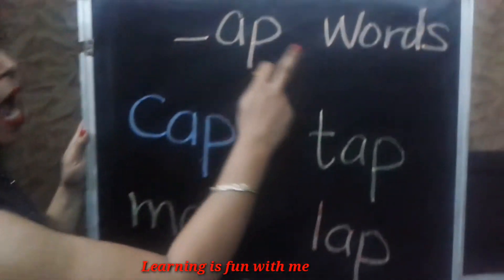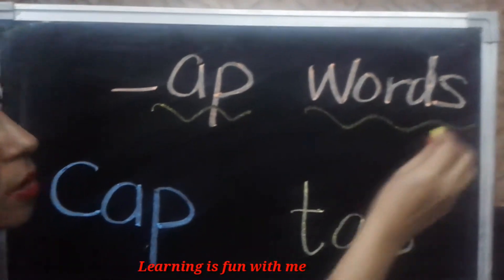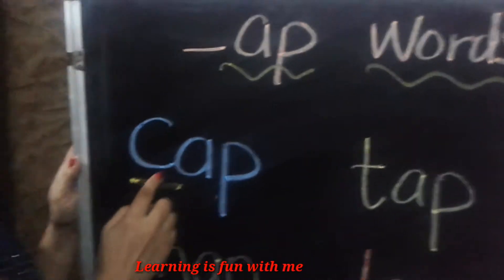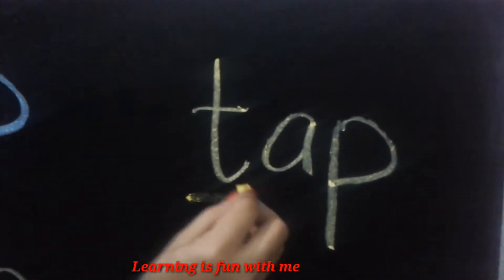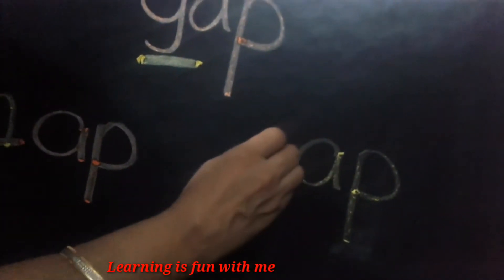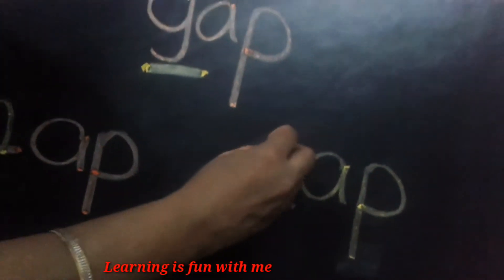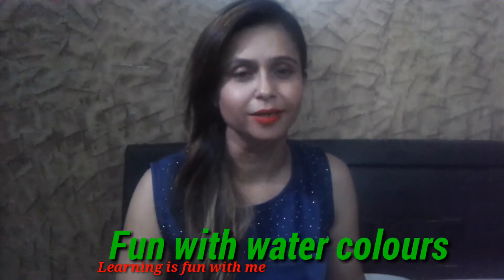बच्चों को -ap words कैसे सिखाएं /-ap words/ rhyming words/three letter words/Learning is fun with me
if u like my videos,  Please don't forget to give us a big THUMBS UP

Learning is fun with me
Learningisfunwithme